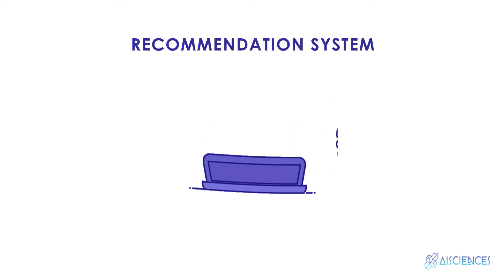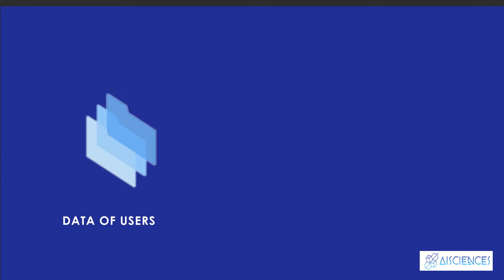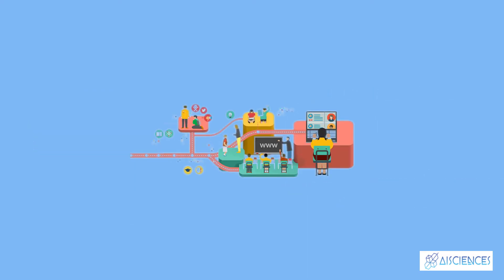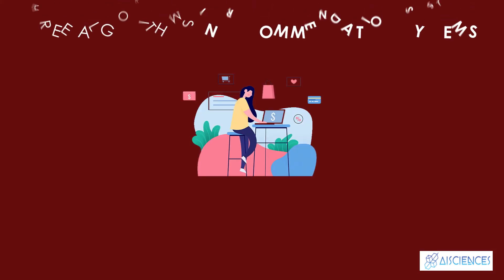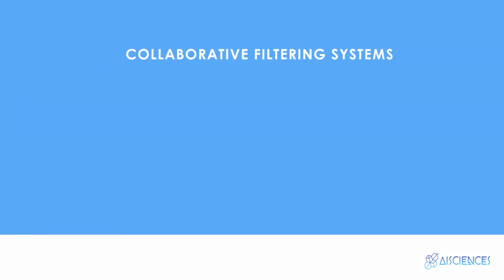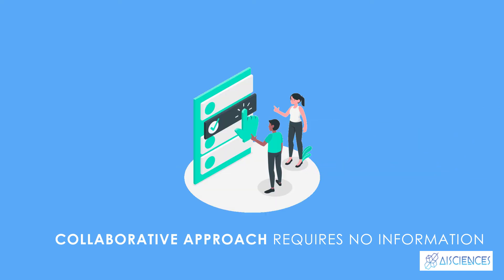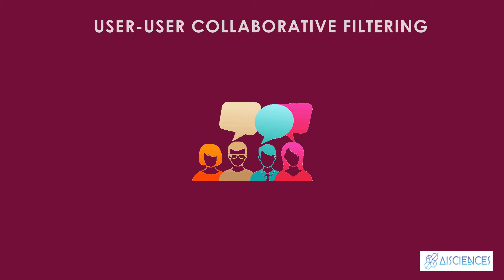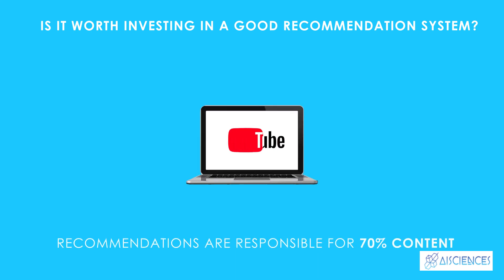What is recommendation system? | Content based and Collaberative Filtering | Theory | ML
In this video, we are going to explore how recommendation system works.